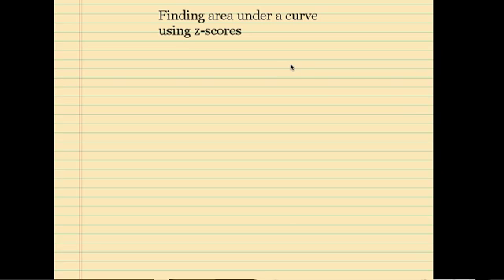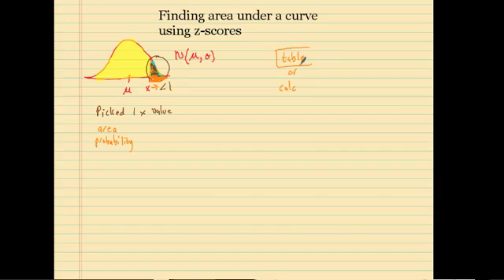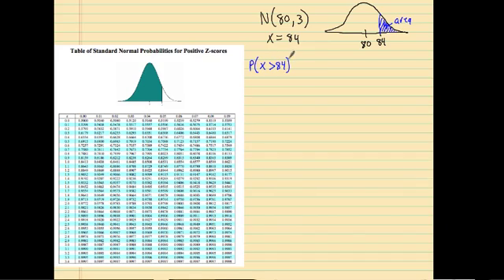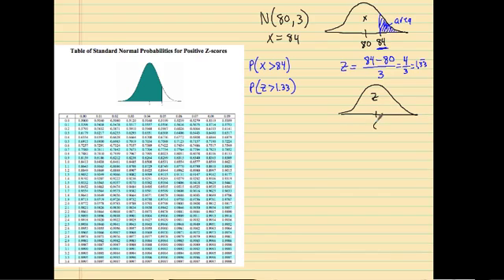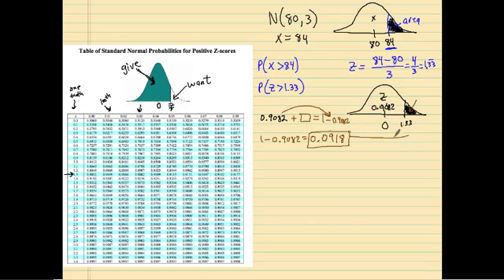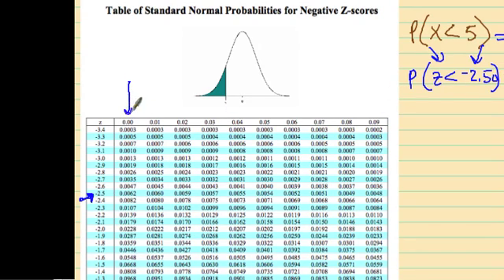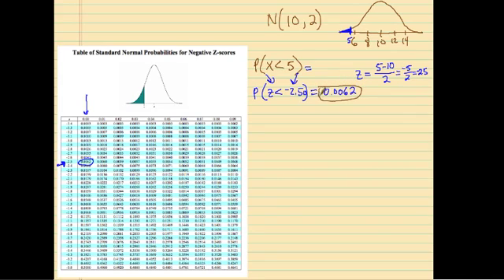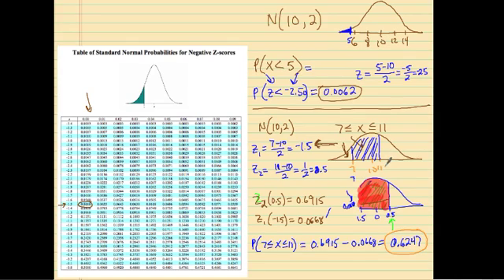Find area using z-scores (table)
This video explains how to find the area under the standard normal curve using the z-table.